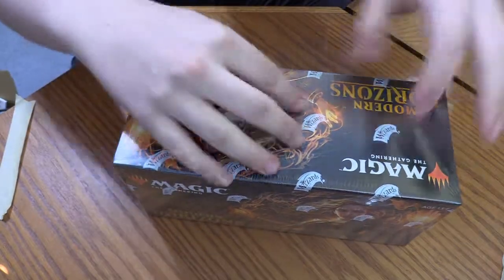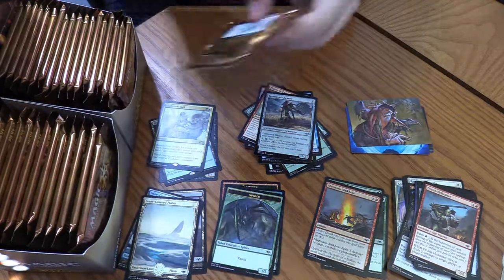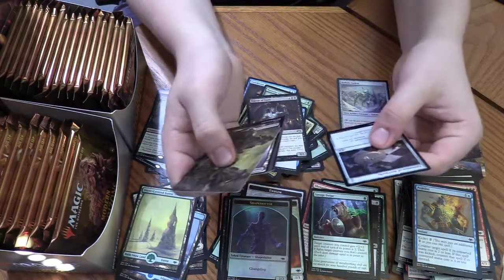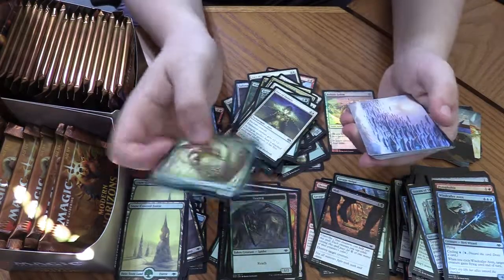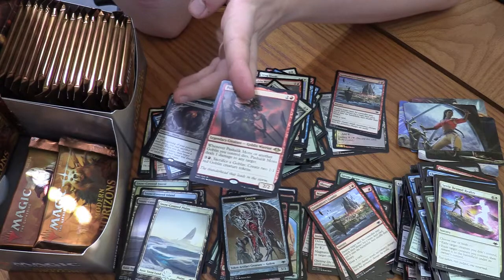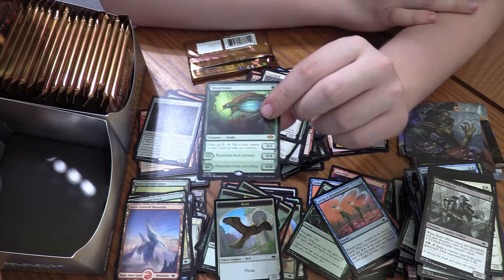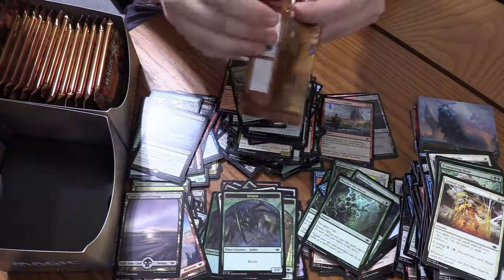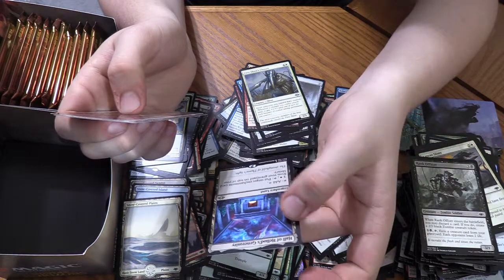modern horizon booster box opening